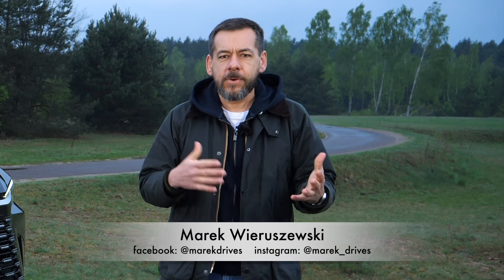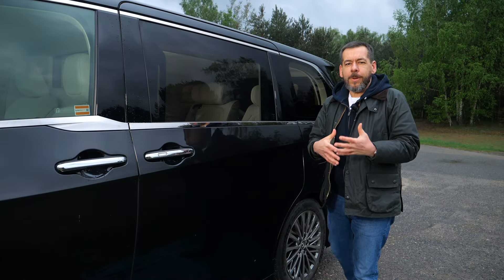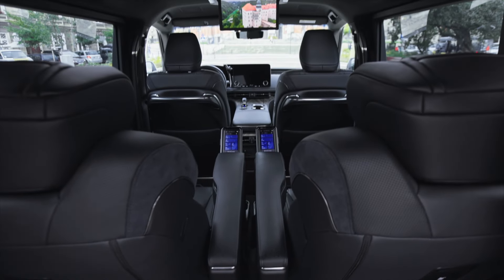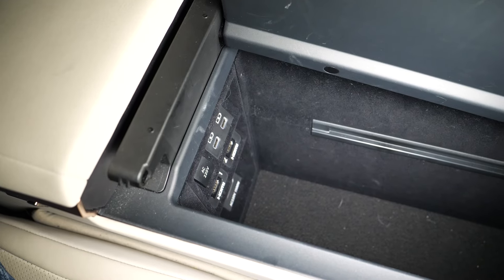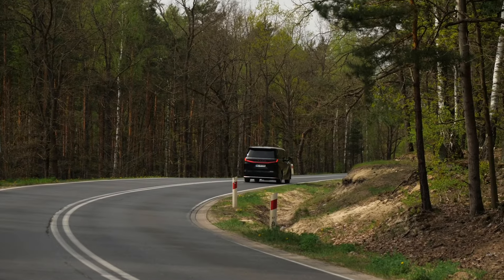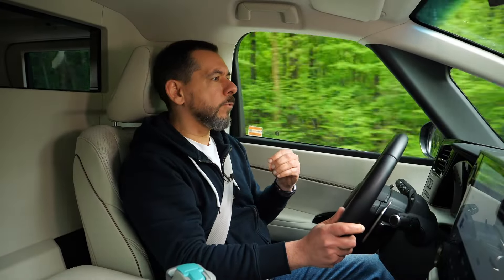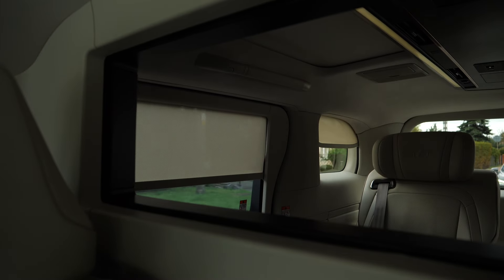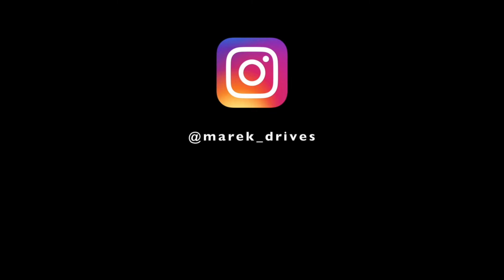Lexus LM 350h AWD - Luxury Toyota Sienna (ENG) - Test Drive and Review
2024 Lexus LM is a luxury minivan that shares components with the Toyota Alphard - a model available mainly in Asia. This is the second generation of the LM, which now rides on Toyota's global platform, which it also shares with the Sienna minivan that large families so lack in Europe.

Luxury minivans are a rare breed. Even more so, when they feature only two seats in the passenger compartment, which is behind a bulkhead. And to make it even more unique, let’s add a hybrid drivetrain, and a striking design.

Measuring more than 512 centimeters in length, the LM has dimensions comparable to the extended body new Volkswagen Multivan and Mercedes-Benz V-Class. But while the Volkswagen can be powered by a petrol, diesel or a petrol-based plug-in hybrid powertrain, and the Mercedes comes only with a diesel, the Lexus is only available as a hybrid. The self-charging one, as Toyota likes to call it to the chagrin of many a car journalist.

This here is the less powerful version called the 350h with a 2.5-liter petrol engine, which puts out a total of 250 hp with the help of an electric motor. This is the same powertrain as in the NX 350h and RX 350h models. A 500h version with a 2.4-liter turbo engine, known from the RX 500h, is also available in some markets.

🎥 I use stock music and footage from Artlist. 🎧
Use my code to get extra 2 months for any annual plan.

↔ Lexus LM dimensions:
✔ length: 5130 mm
✔ width: 1890 mm
✔ height: 1945 mm
✔ wheelbase: 3000 mm
✔ boot/trunk: 752 L

💲 Lexus LM 350h AWD 7-seater starting price: 122 700 euro

💲 Lexus LM 350h AWD 4-seater price as tested: 147 100 euro

💲Transparency note: 💲
Marek Drives reviews are independent and based on personal experience with cars provided by car manufacturers for media to review. No carmarker has any influence on what is being said in the review, nor are they given a preview. No carmarker pays me to do these reviews.

Chapters:
0:00 intro
0:30 design
1:35 powertrain
2:15 rear seats
8:50 driving impressions, cockpit, performance
13:30 boot
14:55 pricing
15:10 conclusion